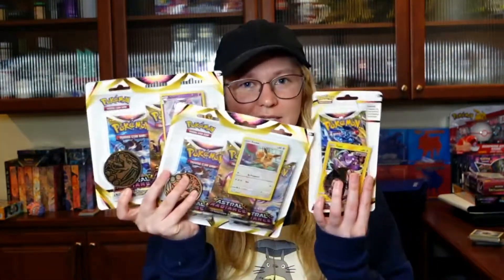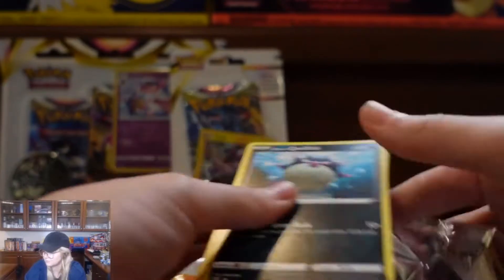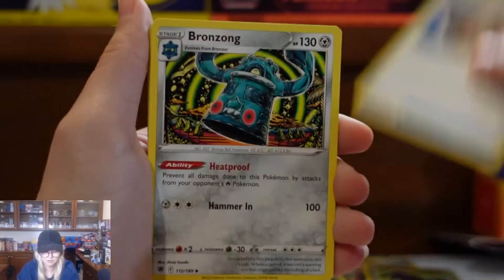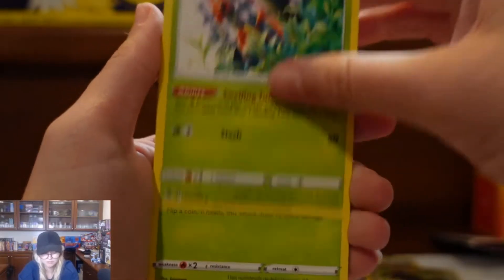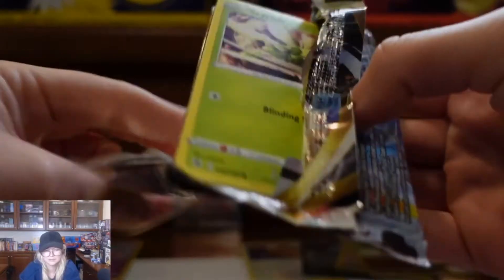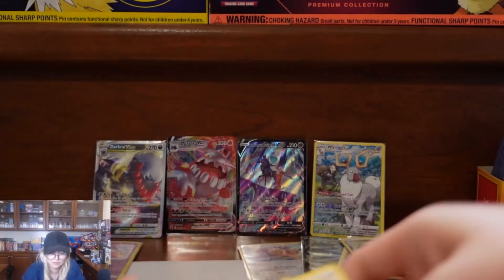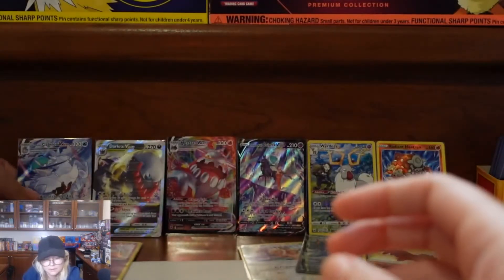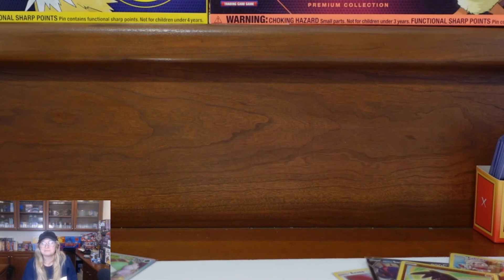Pokemon Astral Radiance Blister and Sleeved Pack Unboxing! Is it WORTH?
We do a quick opening on some Blister Packs and  Sleeved Booster packs! Thank you guys for your  support and hope you enjoy our content!